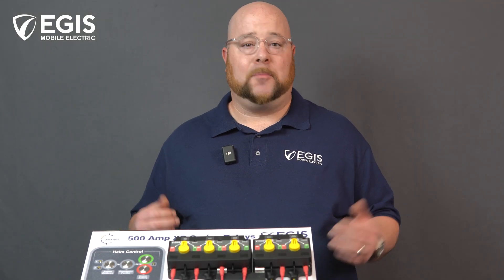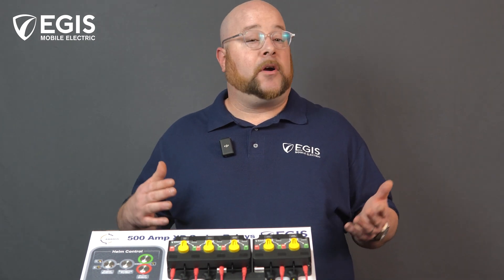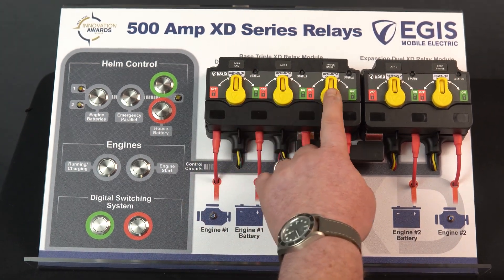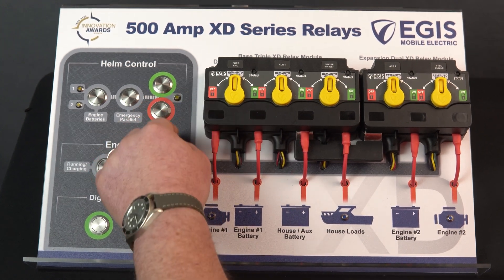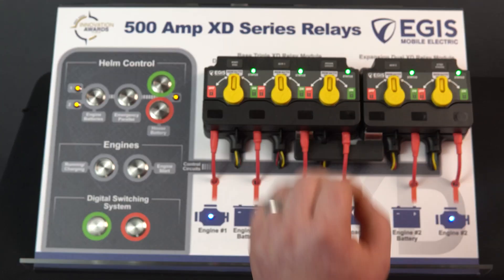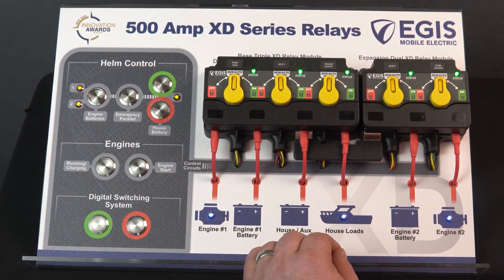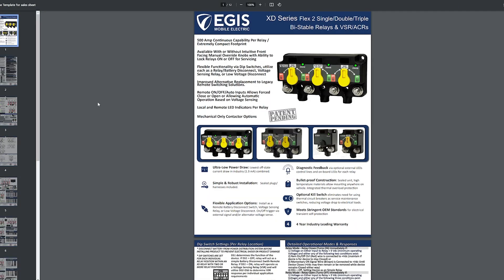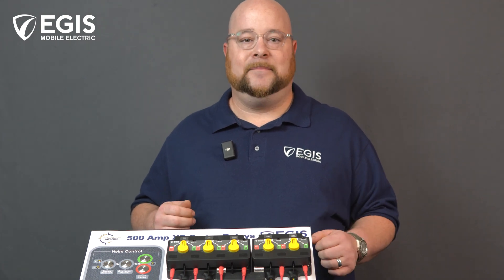XD Series High Amp Relay Walkthrough - Egis Mobile Electric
In this video, we go over a feature overview of the Egis Mobile Electric XD Series relays and then a demonstration display walk through with more functions and features. Finally, a brief look at technical information sheet with system diagrams.